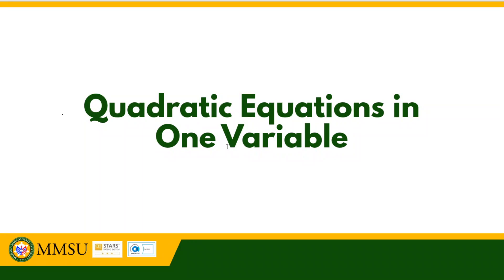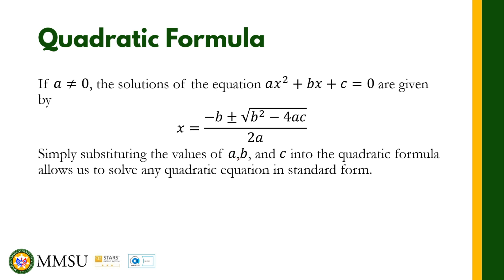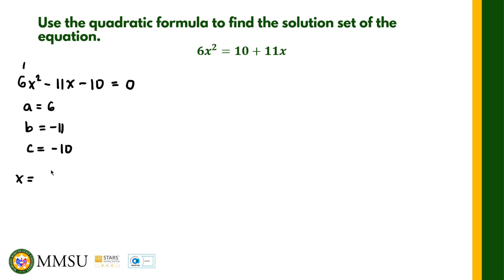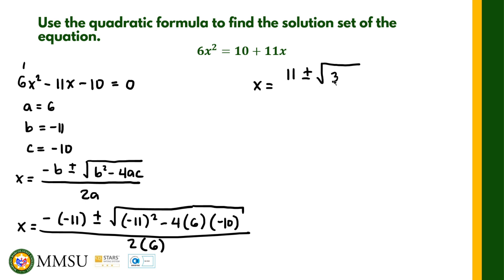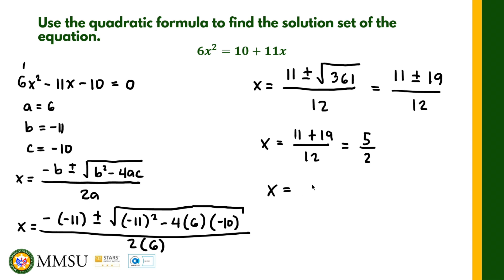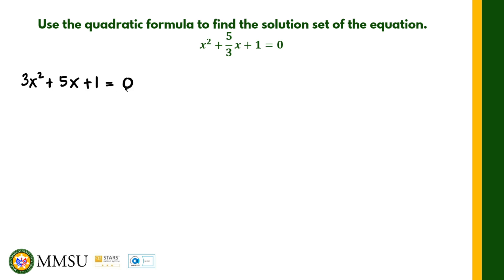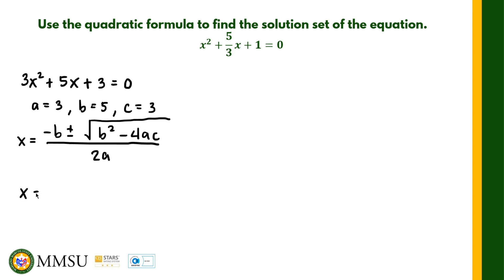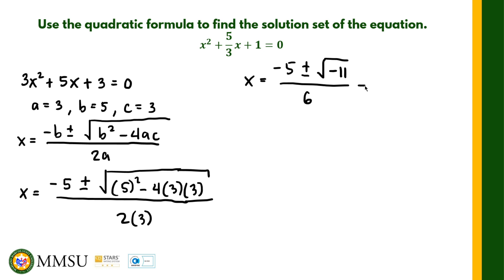Quadratic Formula | Solving Quadratic Equations | Equations and Inequalities | Precalculus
Quadratic Formula

If 𝑎≠0, the solutions of the equation 𝑎𝑥^2+𝑏𝑥+𝑐=0 are given by
𝑥=(−𝑏±√(𝑏^2−4𝑎𝑐))/2𝑎
Simply substituting the values of 𝑎,𝑏, and 𝑐 into the quadratic formula allows us to solve any quadratic equation in standard form.

Example 1:
Use the quadratic formula to find the solution set of the equation.
𝟔𝒙^𝟐=𝟏𝟎+𝟏𝟏𝒙

Example 2:
𝒙^𝟐+𝟓/𝟑 𝒙+𝟏=𝟎